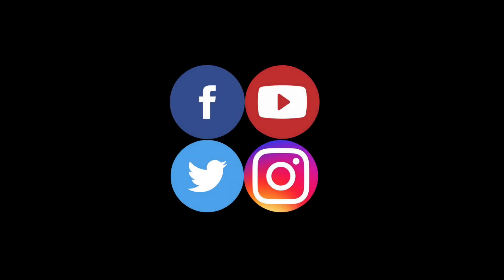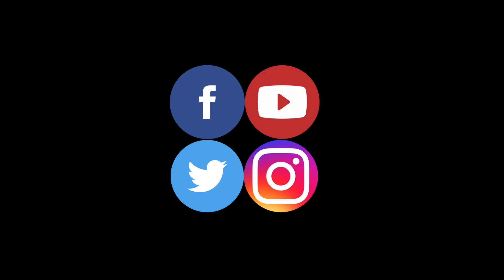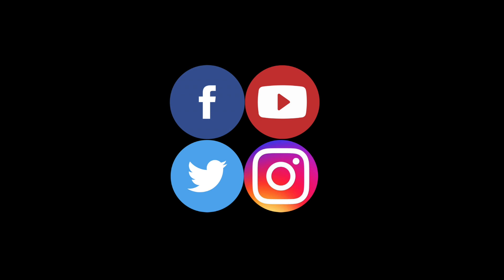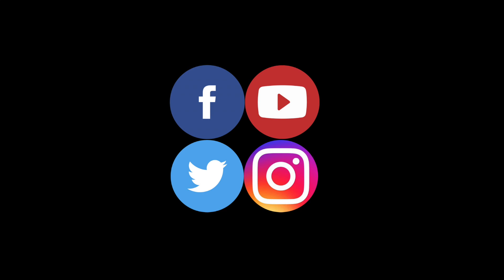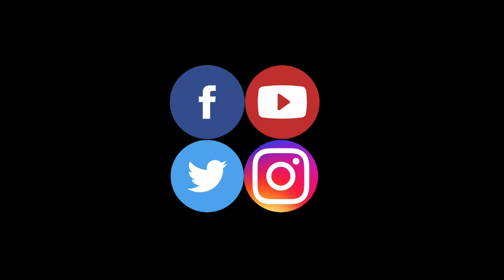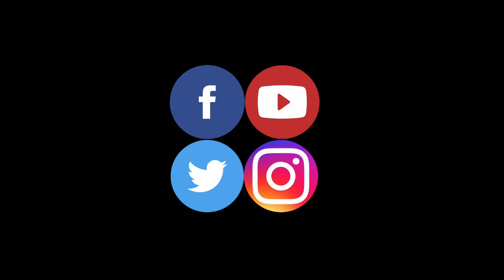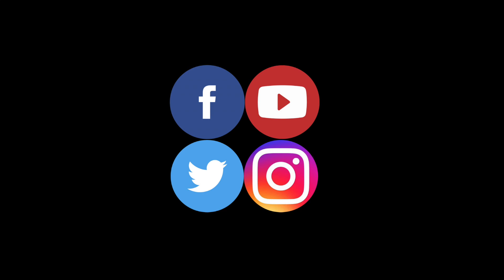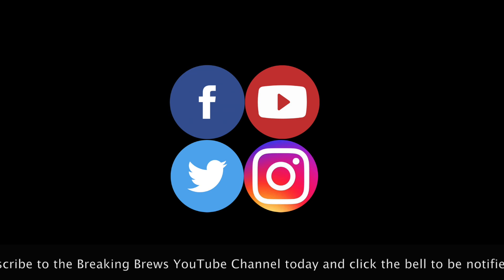6 Social Media Trends That Will Never Change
Social media platforms are constantly changing. Algorithms, aesthetics, new features...it's all in a day's work for popular networks like Facebook, Instagram, YouTube, Twitter, etc.

However, even though many aspects of social media may change, there are many elements that will always remain as consistent as gravity. In this video clip, Jason Cercone discusses six trends that will never change no matter what happens with social platforms going forward.

If you'd like to read the article about this subject on Breaking Brews,

This clip is from Session 5 of the Breaking Brews Podcast.